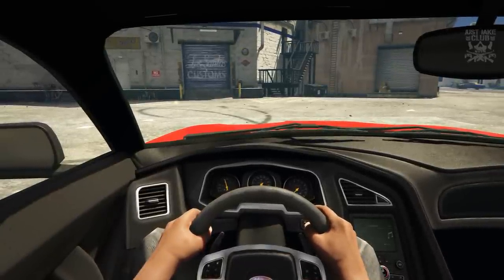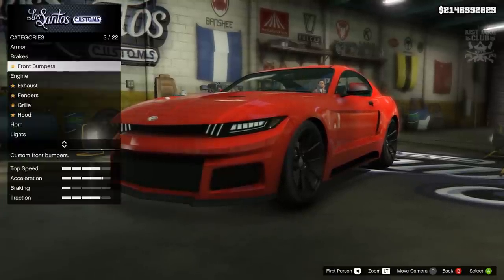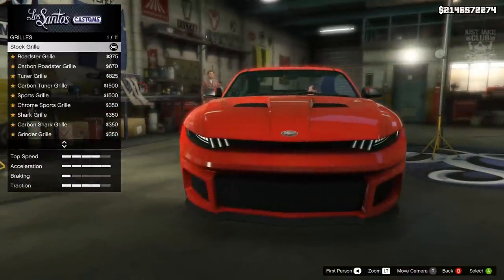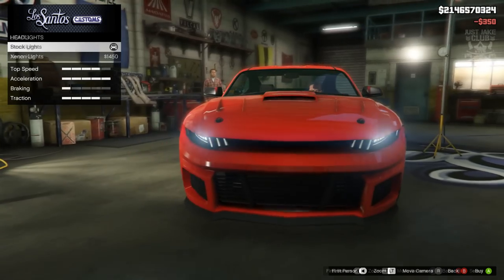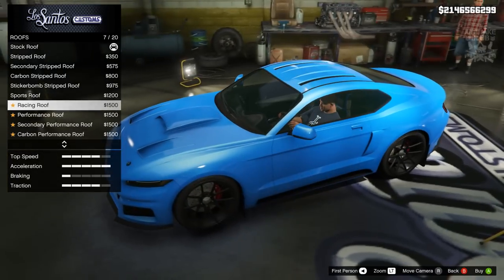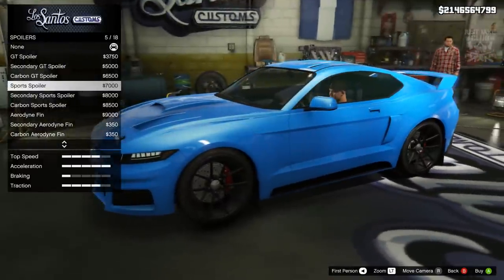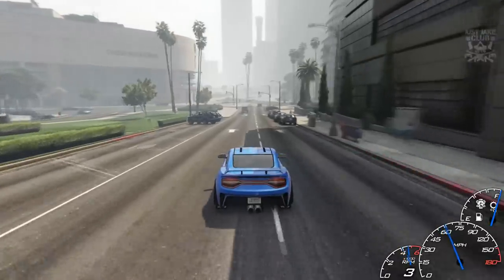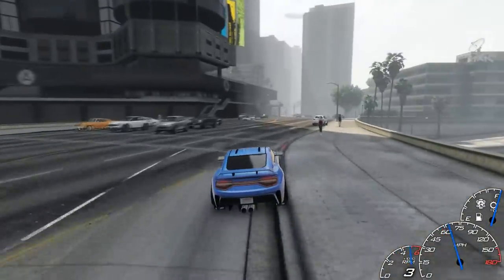Dominator GTX | Full Car Customization + Review | Should You Buy? (GTA 5 SUPER SPORTS SERIES DLC)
Full build and review of the new Dominator GTX. Is it worth the money? Grand Theft Auto Online DLC